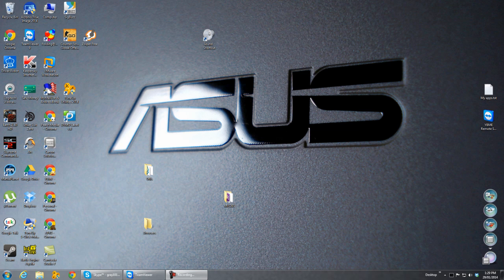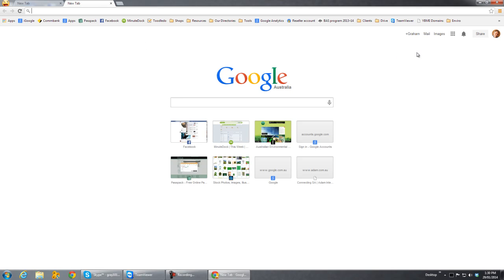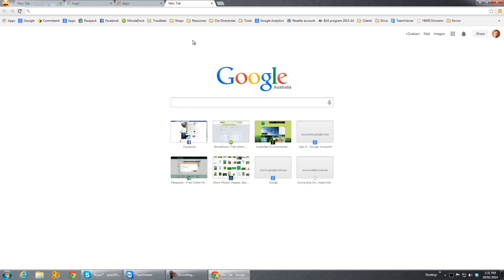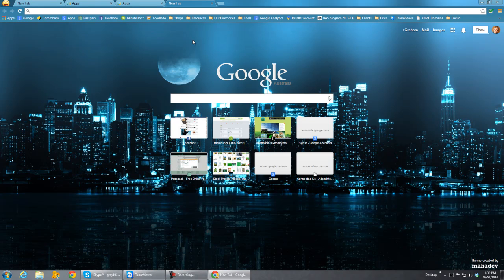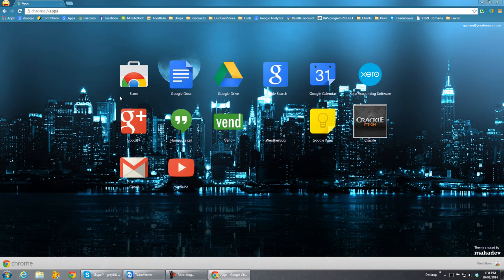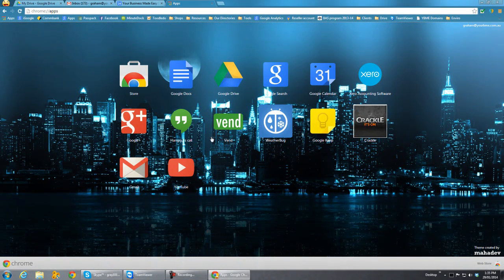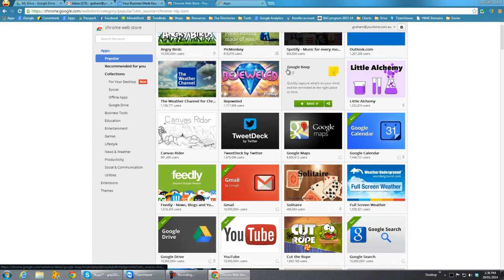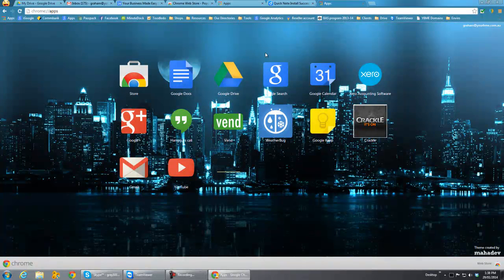Google Apps 01: The Chrome web browser